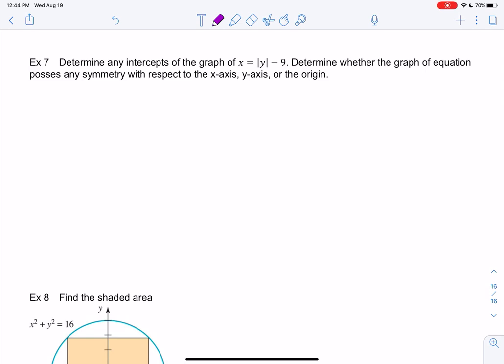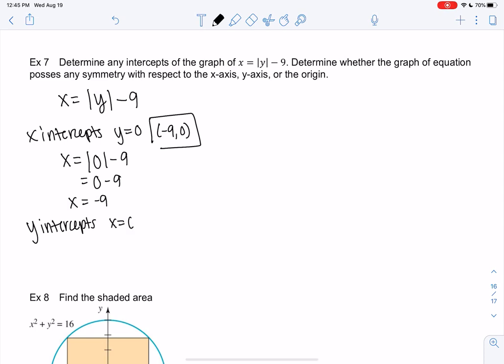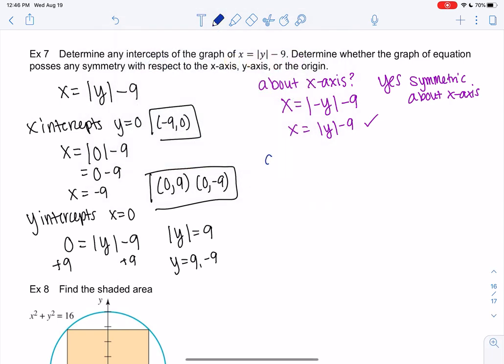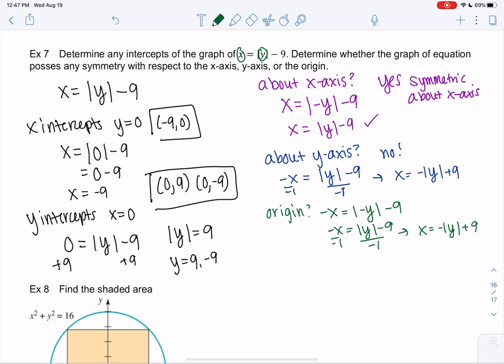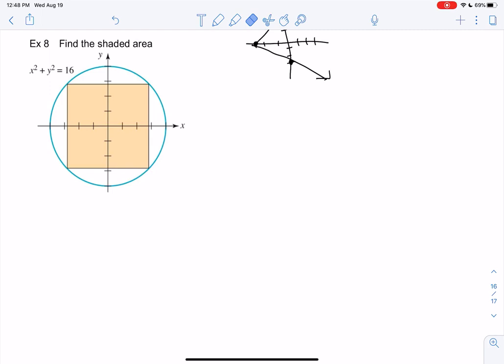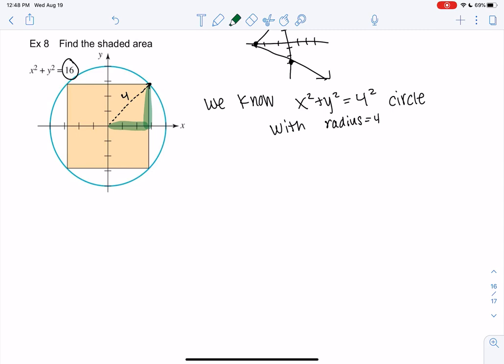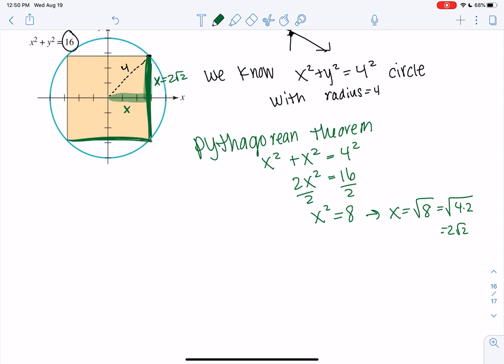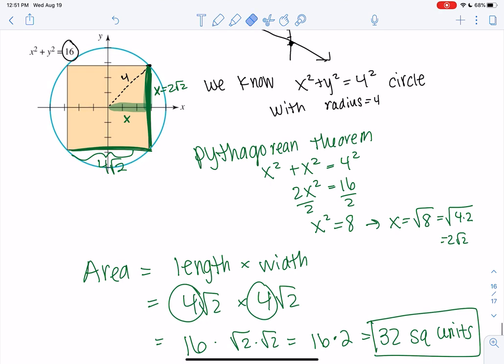Math 20 Section 1.4 Example 7-8